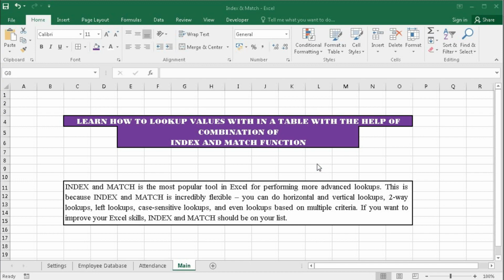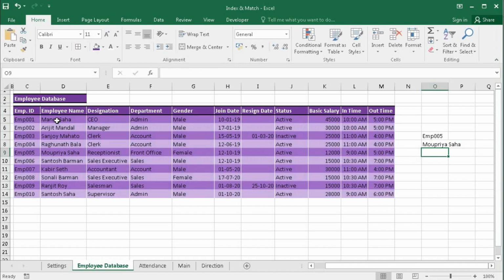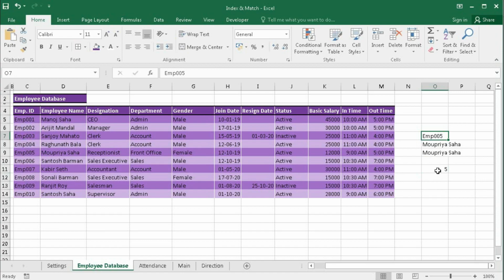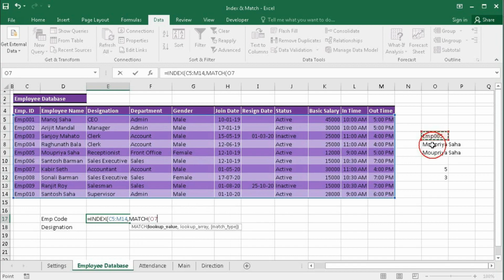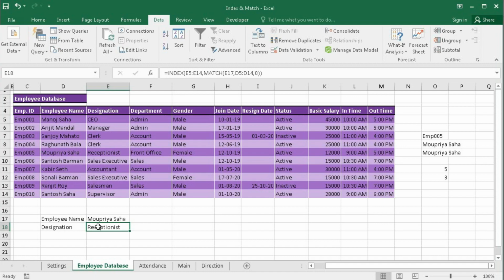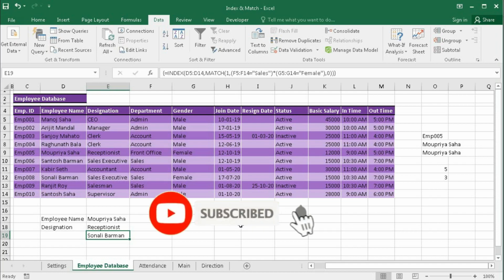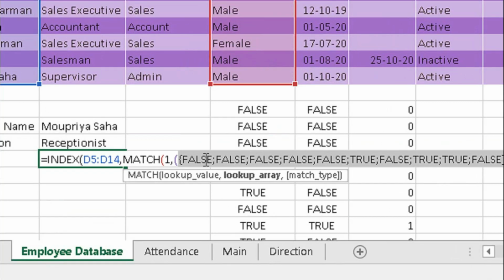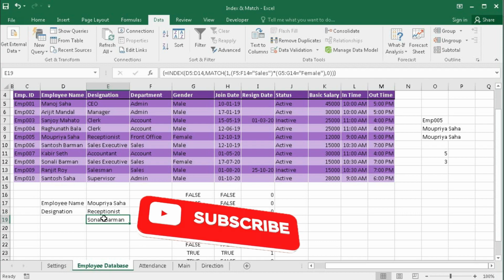#107-Excel Tutorial: How to Lookup Values with INDEX & MATCH Function within Table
In this tutorial, You can learn about lookup a value within a dataset with the help of INDEX and MATCH function.

problems etc.